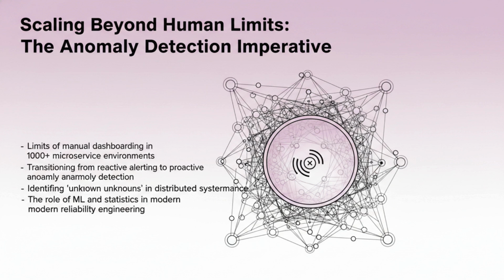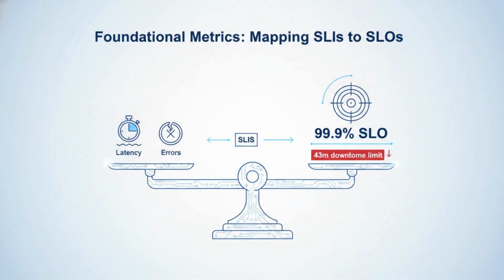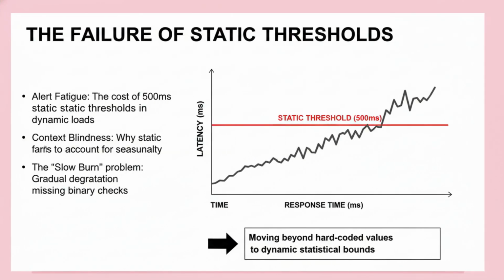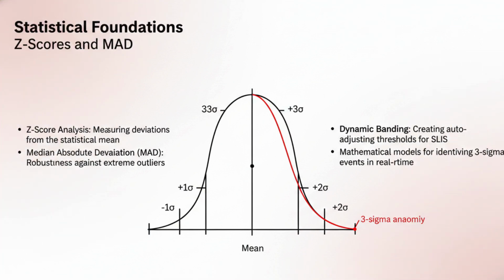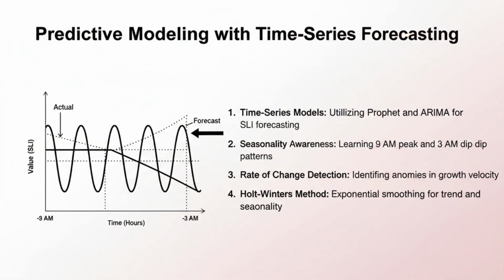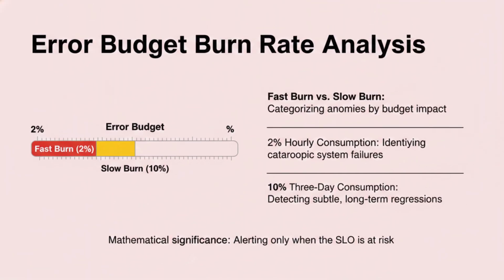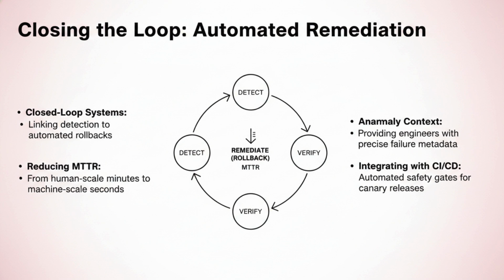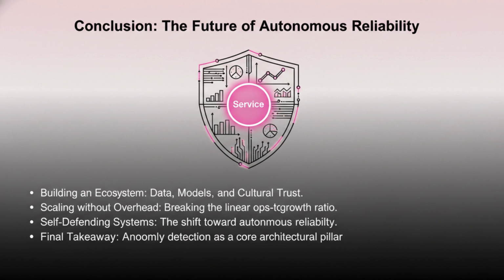SRE Monitoring Deep Dive: Implementing ML-Based Anomaly Detection for Critical SLO Alerts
Automated anomaly detection is transforming how modern SRE teams monitor production systems. Instead of relying only on static thresholds, anomaly detection uses historical telemetry data to detect unusual system behavior automatically. In this video, we walk through how to implement anomaly detection pipelines for SLI metrics and integrate them with SLO alerting strategies.

You will learn how to detect abnormal error budget burn rates, unexpected metric dropouts, and unusual traffic or latency spikes. These techniques are widely used in AIOps and advanced observability platforms to reduce noise and improve signal quality across logs, metrics, and traces.

By the end of this tutorial, you’ll understand how to design anomaly-aware alerting systems that scale across Kubernetes, cloud-native workloads, and high-traffic distributed architectures.